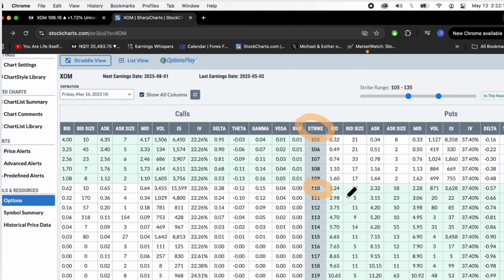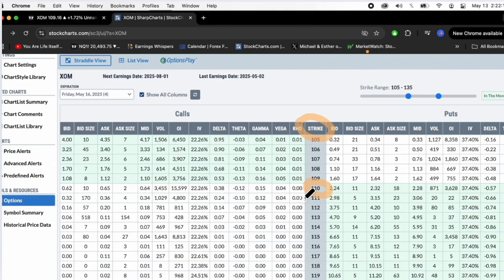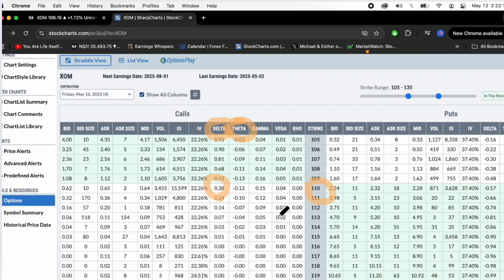Options Trading for Beginners: Learning Basic Concepts in 5 Minutes!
Options Trading 101: Learn the Basic Options Concepts in 5 Minutes!

This is for the beginners who would like a breakdown of key concepts and want to get an overall understanding of what options are.

Another video loading very soon.

One Tract Mind. One step at a Time. ⚡️